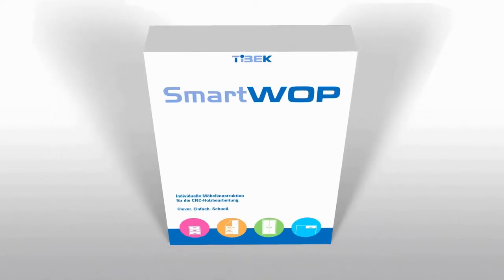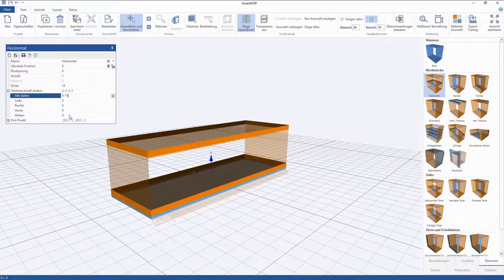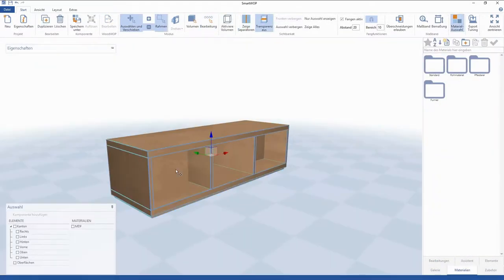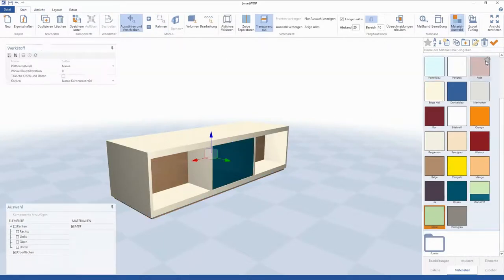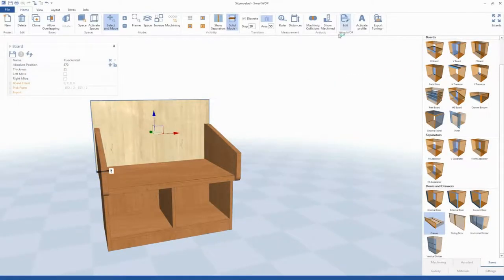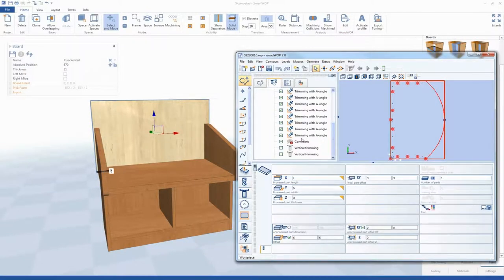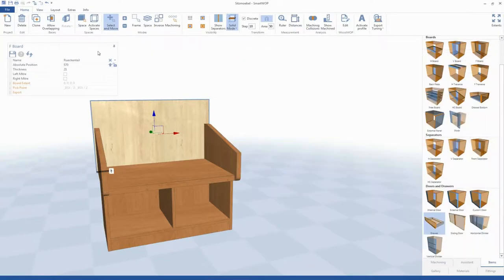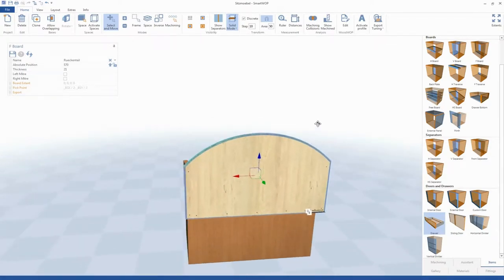SmartWOP: new software for furniture design